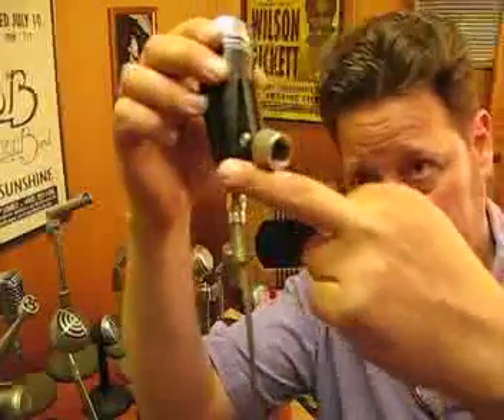Calrad DM-9 in Box modded Dynamic Vintage Bullet Harp Mic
This started out as a great mic, and was modified to make it even better.  The original small screw-on connector has been replaced with a standard 5/8" connector so you can use your standard harp mic cable.  Also, this is the older version of the DM-9, with the heavier transformer, and the heavier tone.  Nice small, dirty sounding dynamic mic, made in Japan, probably in the early 60s.

Here it is through a Silvertone 1432.

Auction begins mid May, 2009.